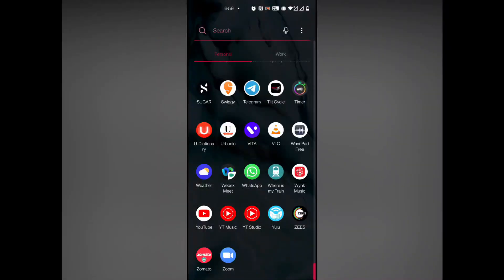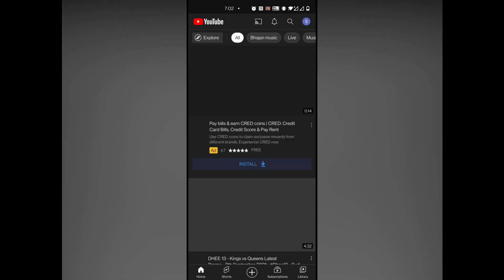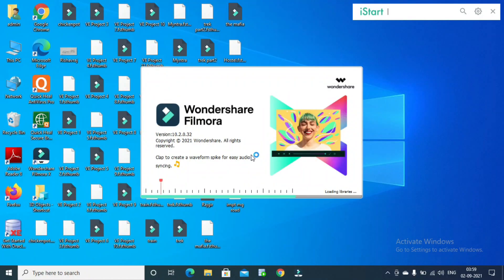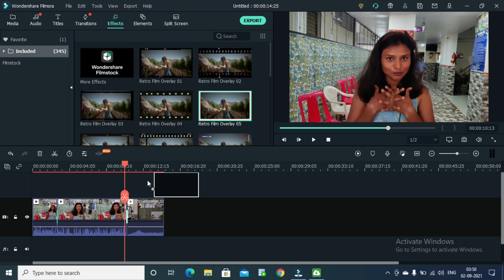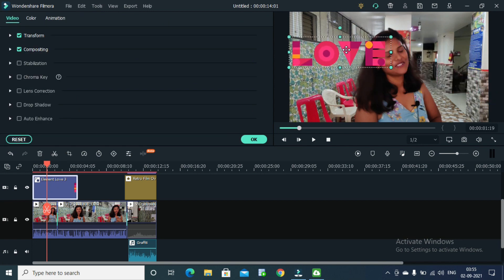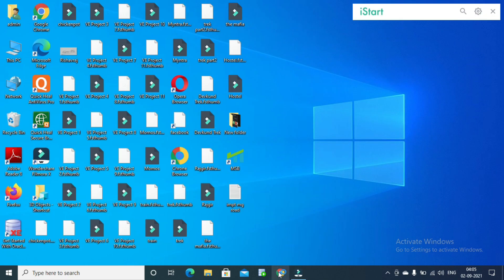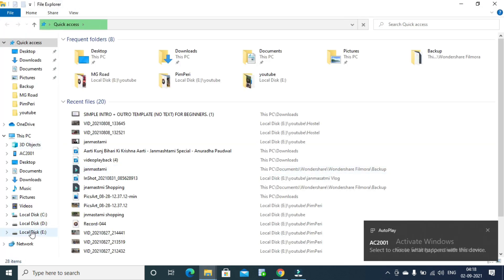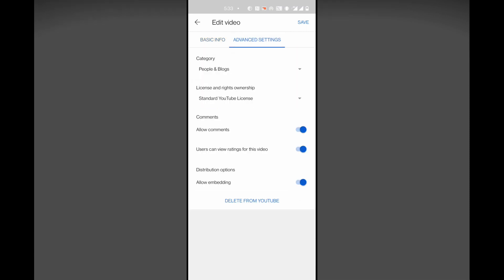How to Start a YouTube Channel || Editing || How to Upload a Video || How to Change Thumbnail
Hello Guys,

This video is tutorial Video, In this You will learn
How to Speak IN front of Camera
 How to edit a video.
How to Upload a video.

Bye see u soon,